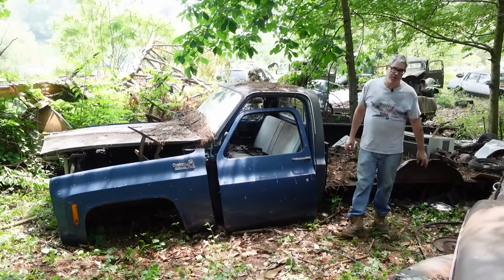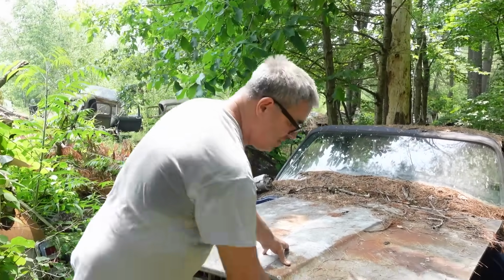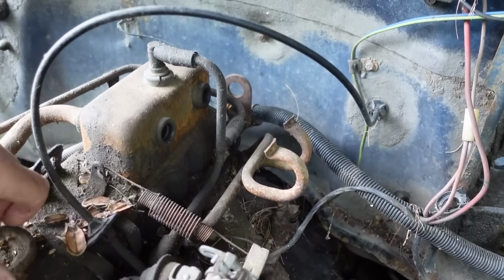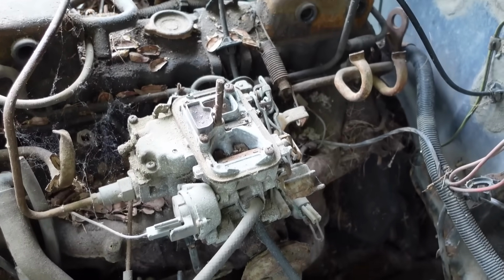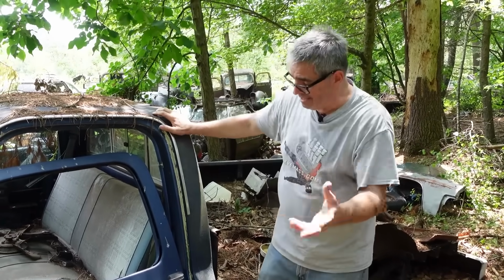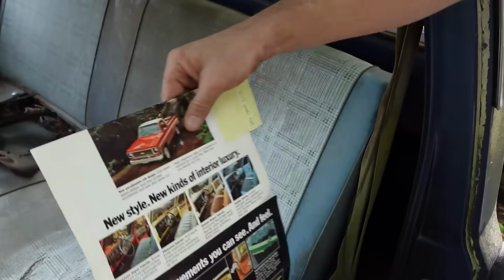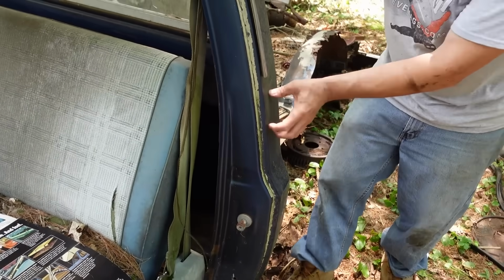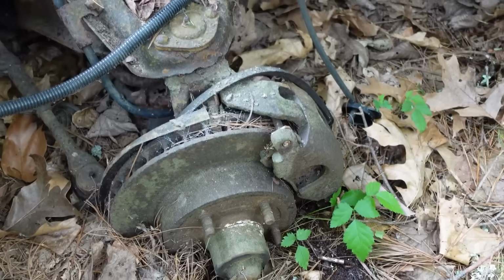Truck Week EP37 - Chevy C10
Perched at the bottom of the Chevy truck food chain, this low-option C10 Custom Deluxe is the final full size Chevy truck with round headlamps. Watch as Steve examines how the 1973-up Chevy pickups differed from their 1972 parents.